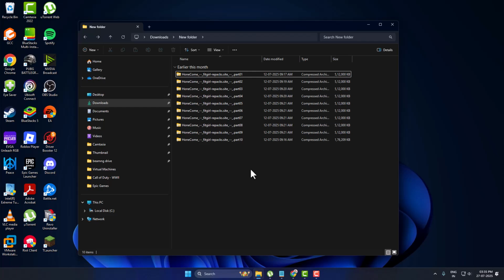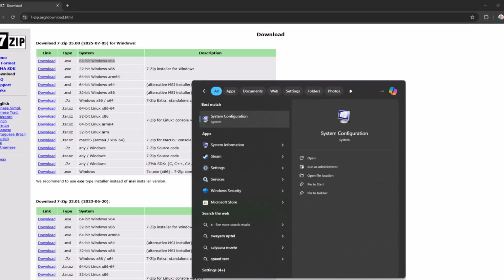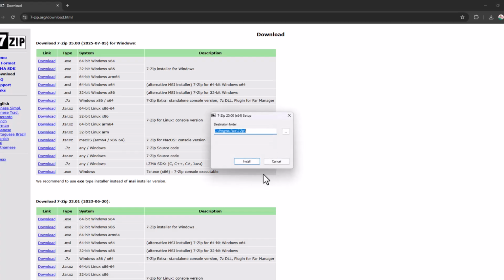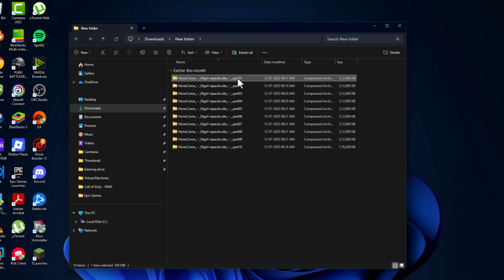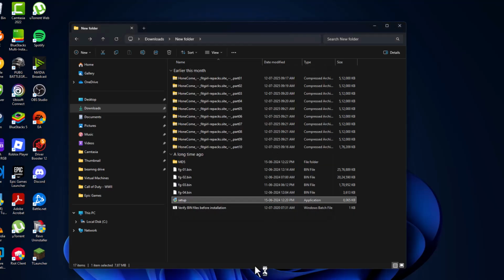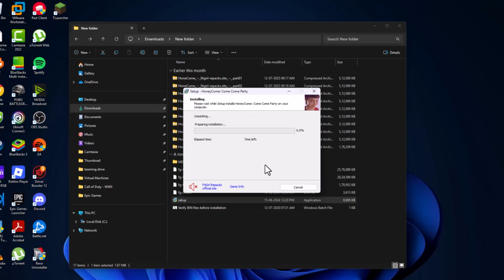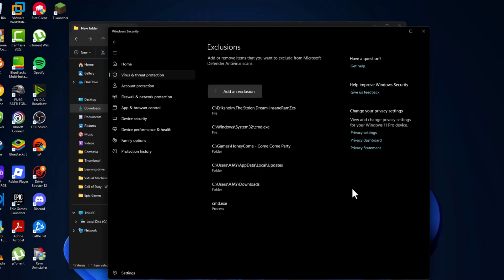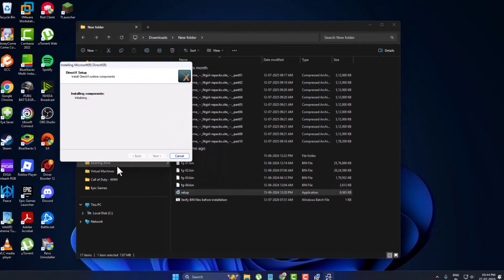How to Extract Part 1 & Part 2 Game Files with 7-Zip (100% Working)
Learn how to extract multi-part game files (Part 1 & Part 2) using 7-Zip without any errors! This step-by-step guide works for all repacks, including FitGirl, DODI, and ElAmigos. Follow the exact steps shown in the video to avoid extraction errors like "Wrong Password" or "Corrupt File." This method is tested and works 100% on Windows 10/11.

00:00 How to